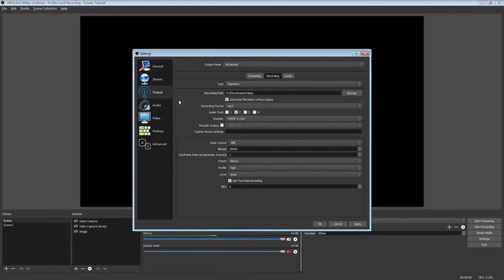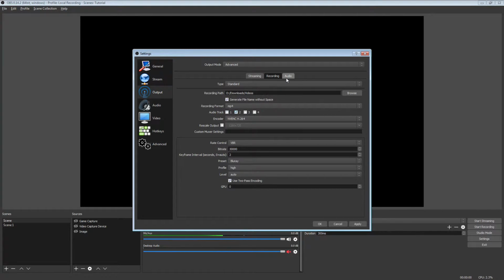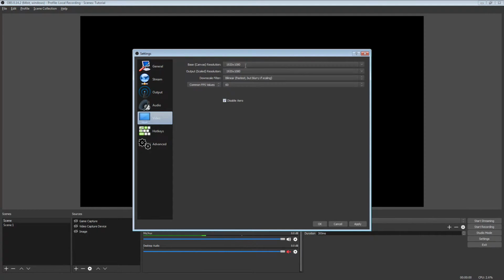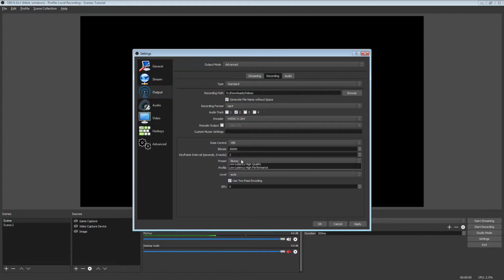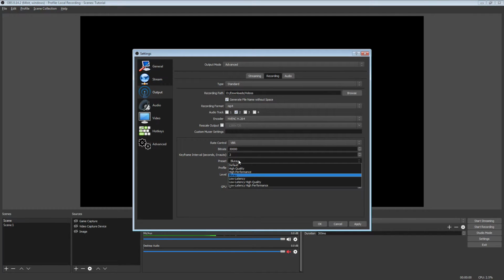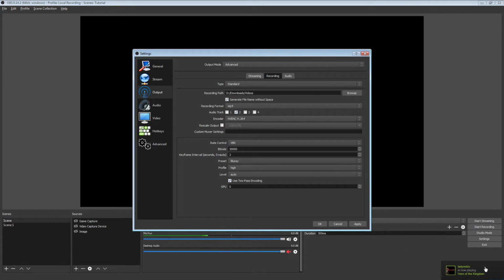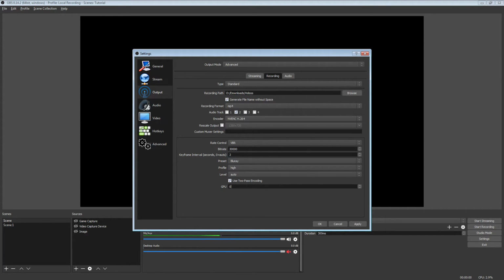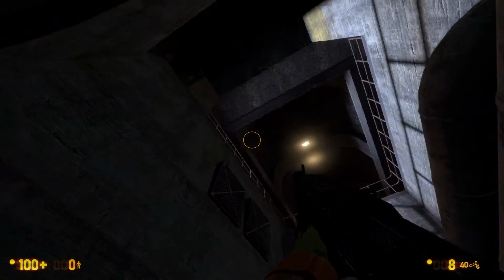OBS Studio 0.14.2 - NVENC Local Recording Tutorial - Great Quality at 1080p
Hey guys. In this video I basically show off my settings for the NVENC Encoder to demonstrate how to get the near lossless quality without killing your processor. This uses around 3-5% of your processor to record. That's unbeatable for any youtuber that wants high quality videos.

These settings can be near replicated on OBS Classic and they will work out just the same. Give it a try :D

If you have any questions, feel free to drop a comment and I'll answer to the best of my ability :D